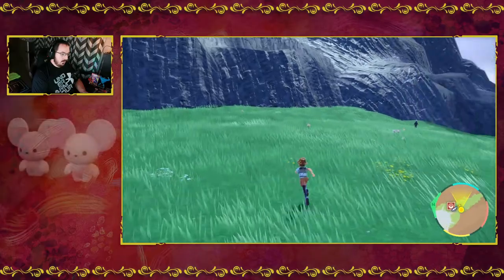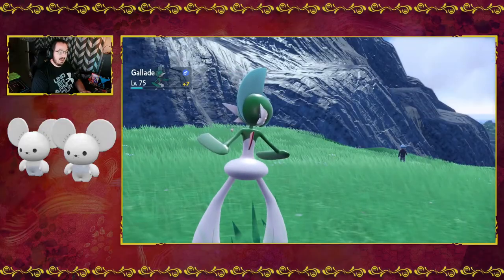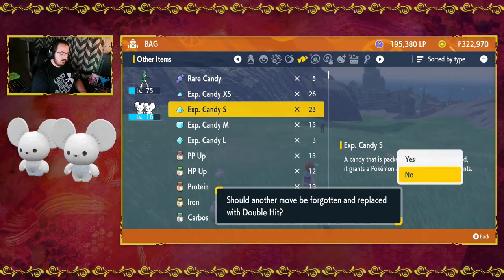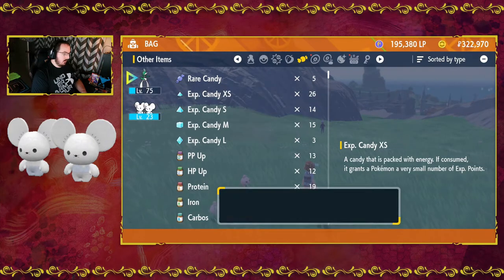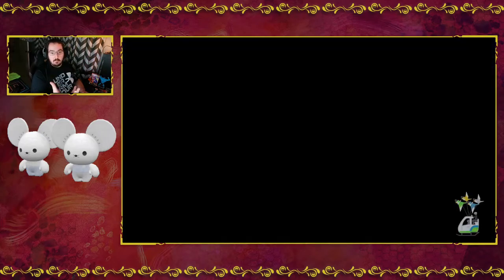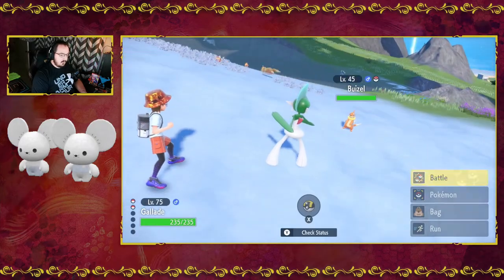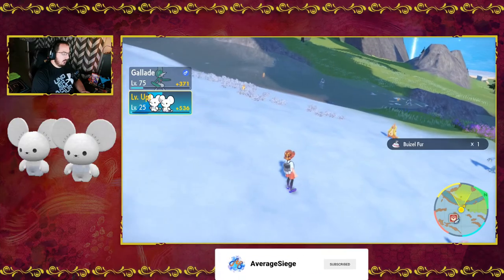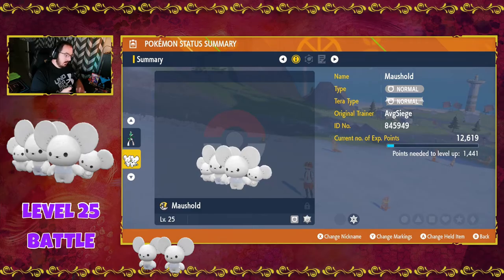How to Evolve Tandemaus | Maushold | Pokemon Scarlet & Violet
Tandemaus may seem like an easy evolution, but it isn't the most obvious. Plus, there is a secret form of the evolution that is 1 in 100 odds of getting.

Tandemaus -- Maushold (Level Up through Battle)

Thanks StreamBeats and for the music!